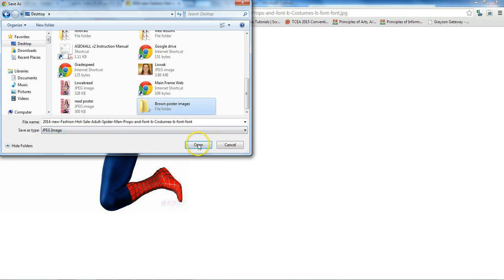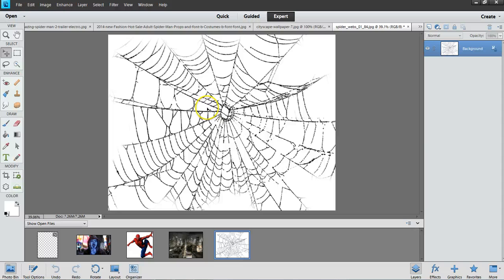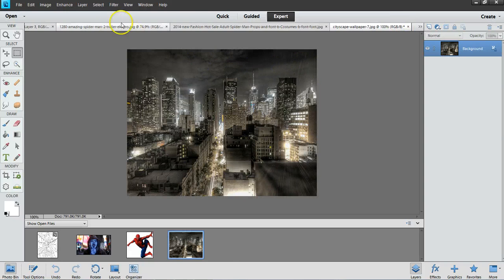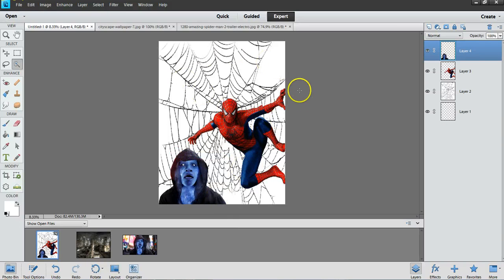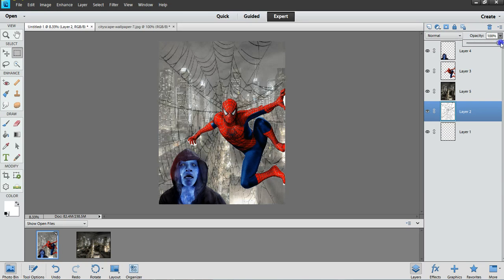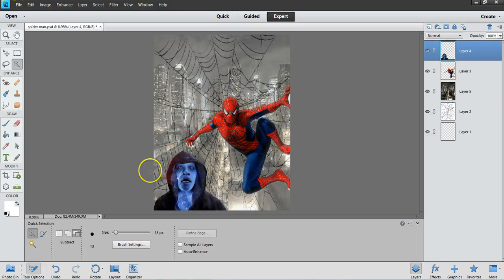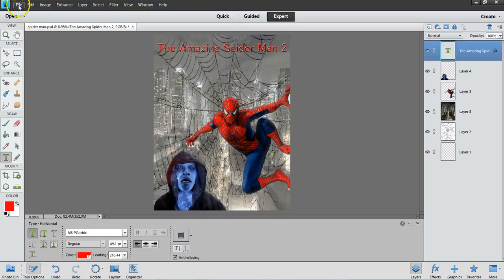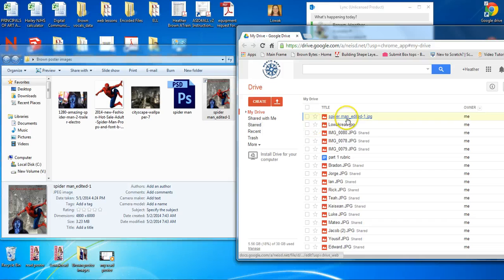Brown's Poster Project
Learn how to make a movie poster using photoshop elements 11.